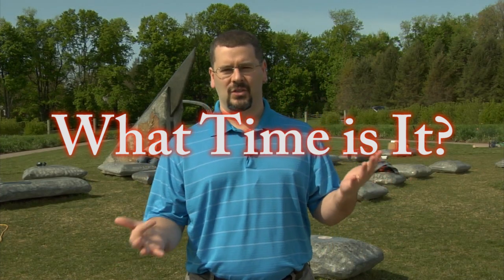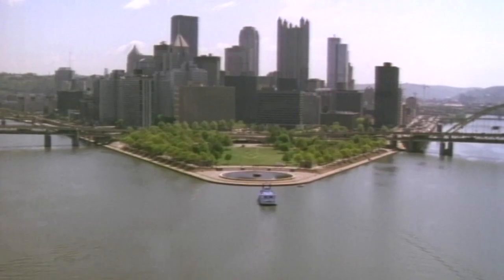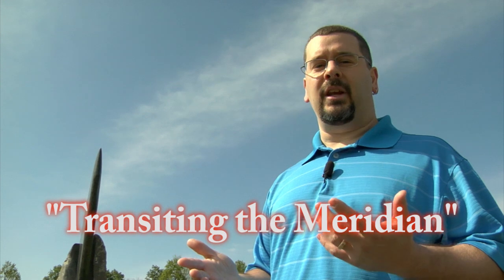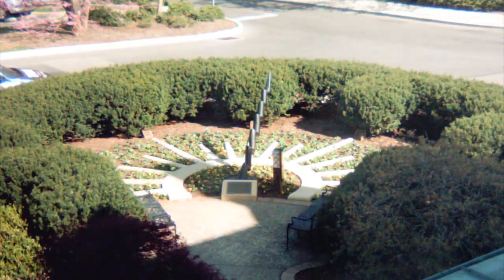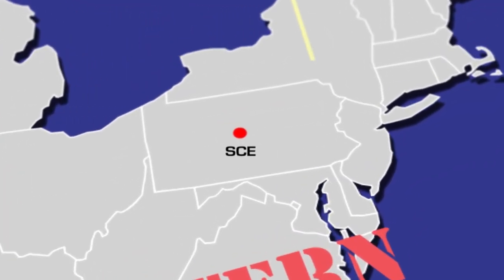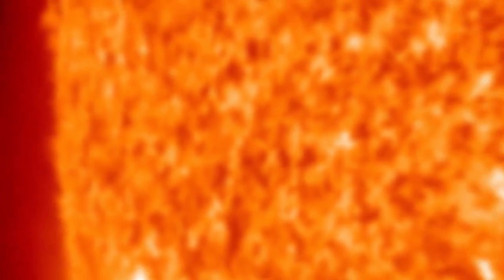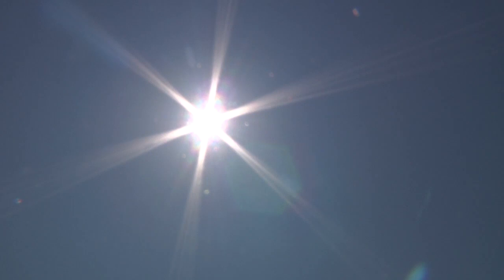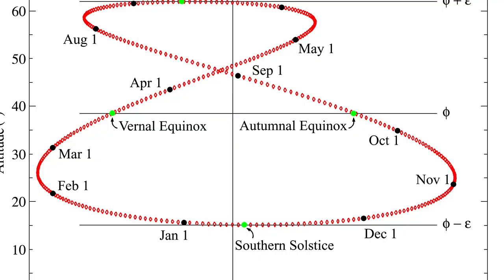Explaining the science behind, "What time is it?"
The Arboretum at Penn State continues to grow in both beauty and educational value. The Arboretum's newest feature is not a garden, but rather the Joel N. Myers Sundial. The sculpture, which was designed by artist Mark Mennin, is one of many gifts Myers has given to the University over the years. The sculpture serves as a beautiful work of art as well as a  timepiece. The sculptor worked very closely with the Penn State Astronomy Department to ensure the sundial's accuracy. Penn State has one of the most productive astronomy research programs in the country, according to a recent report by the National Research Council. Penn State was ranked in the top three in the country. This video, shot at the Penn State arboretum located on the the University Park campus contains tips on how to use the sundial as well as how time zones, the sun's position in the sky and other considerations all come into play when we ask "What time is it?"